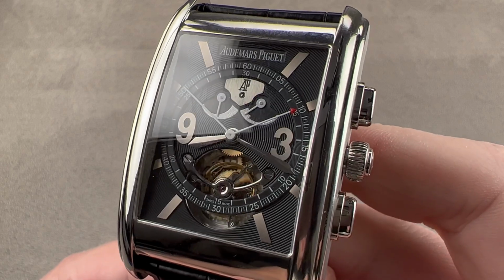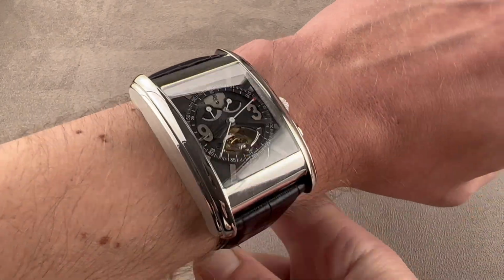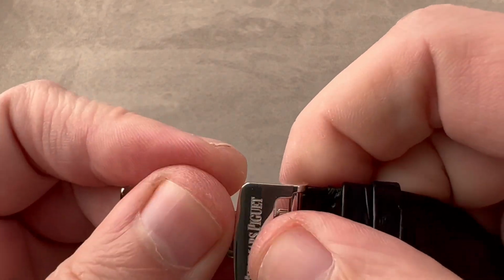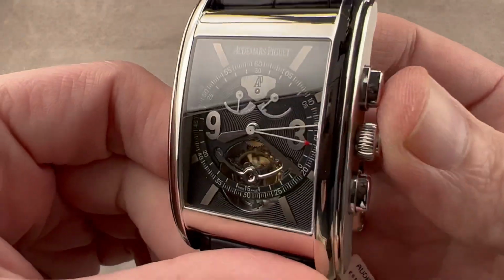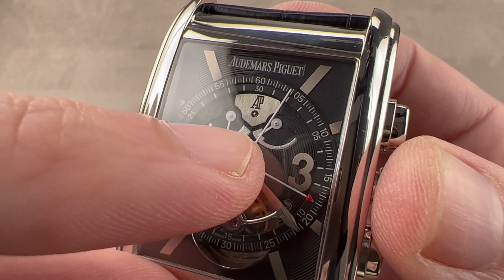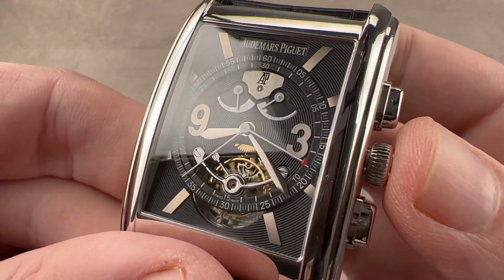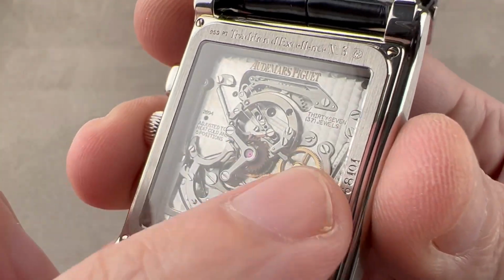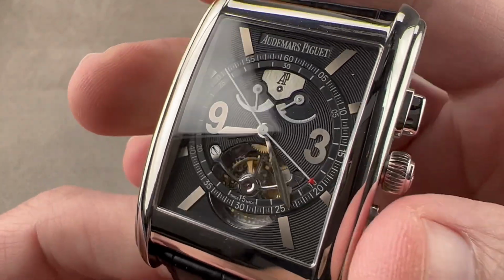Audemars Piguet Edward Piguet Tourbillon Chronograph 25958PT.OO.D002CR.01 Audemars PIguet Review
SKU: 4575981

The Audemars Piguet Edward Piguet Chronograph 25958PT.OO.D002CR.01 is encased in 35mm of platinum surrounding a black dial on a black alligator strap. Features of this Audemars Piguet Edward Piguet Chronograph include hours, minutes, and chronograph.

For complete details, watch the full Audemars Piguet Edward Piguet Chronograph review by Tim Mosso!